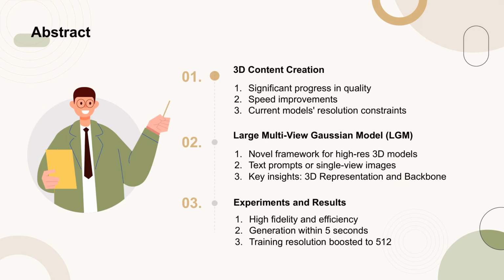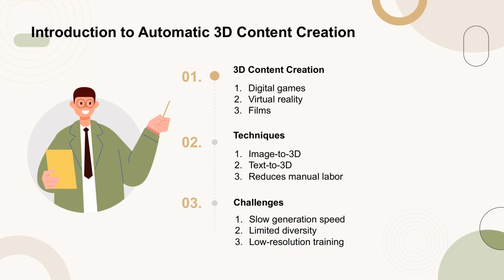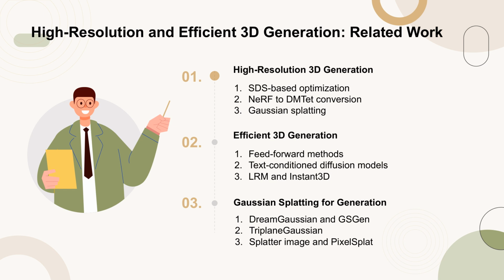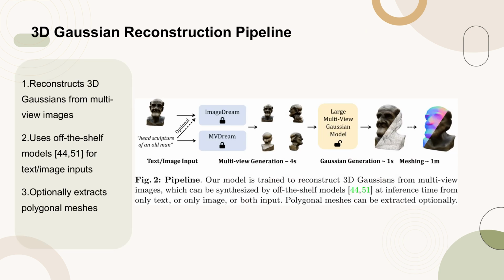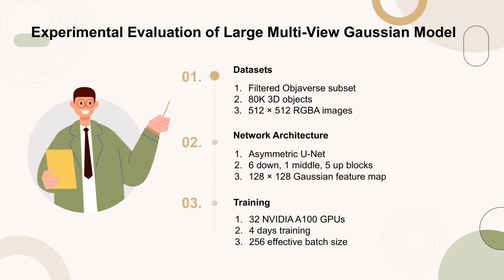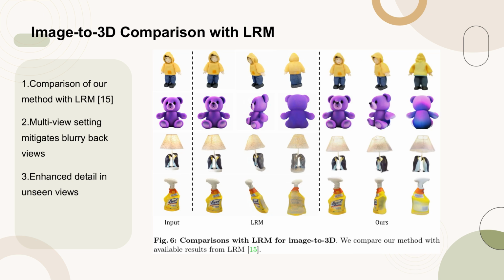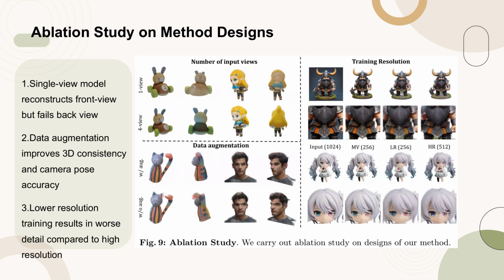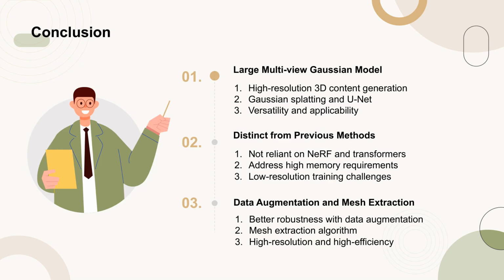[ECCV 2024 Oral][Indepth Reading]LGM: Large Multi-View Gaussian Model for High-Resolution 3D Content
Title: LGM: Large Multi-View Gaussian Model for High-Resolution 3D Content Creation

Authors: Jiaxiang Tang, Zhaoxi Chen, Xiaokang Chen, Tengfei Wang, Gang Zeng, Ziwei Liu

Abstract:
3D content creation has achieved significant progress in terms of both
quality and speed. Although current feed-forward models can produce 3D objects
in seconds, their resolution is constrained by the intensive computation
required during training. In this paper, we introduce Large Multi-View Gaussian
Model (LGM), a novel framework designed to generate high-resolution 3D models
from text prompts or single-view images. Our key insights are two-fold: 1) 3D
Representation: We propose multi-view Gaussian features as an efficient yet
powerful representation, which can then be fused together for differentiable
rendering. 2) 3D Backbone: We present an asymmetric U-Net as a high-throughput
backbone operating on multi-view images, which can be produced from text or
single-view image input by leveraging multi-view diffusion models. Extensive
experiments demonstrate the high fidelity and efficiency of our approach.
Notably, we maintain the fast speed to generate 3D objects within 5 seconds
while boosting the training resolution to 512, thereby achieving
high-resolution 3D content generation.